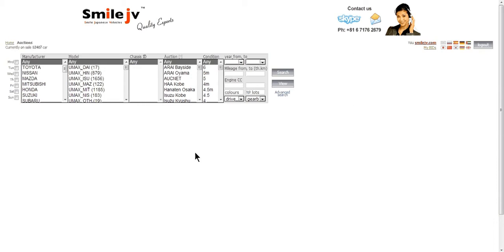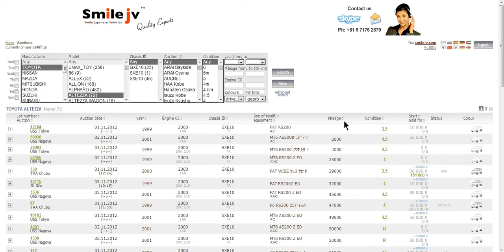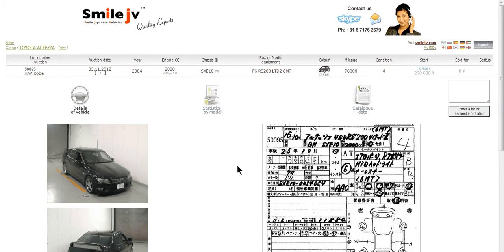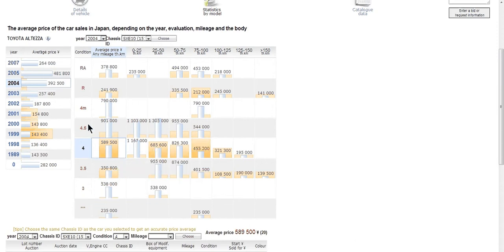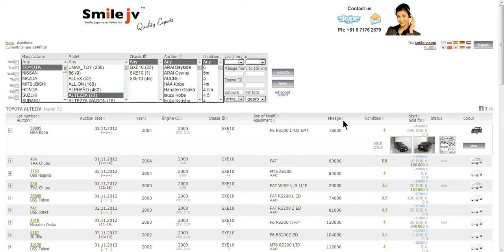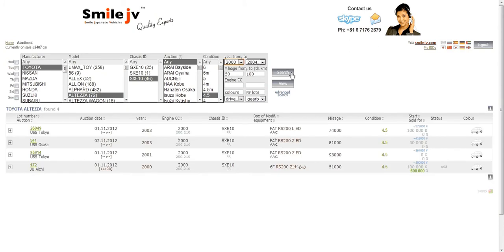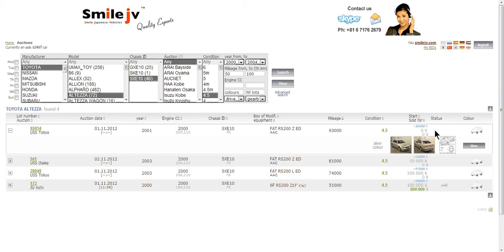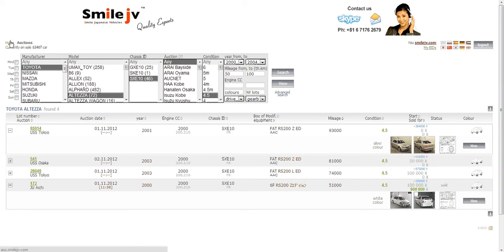Auction Database Searching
How to search for used cars from Japanese Car Auctions with Smile JV